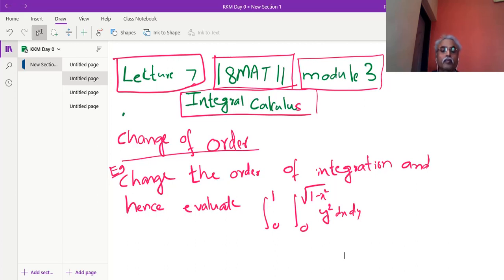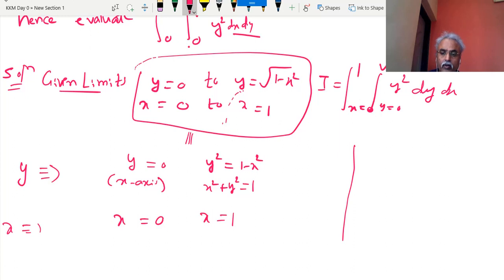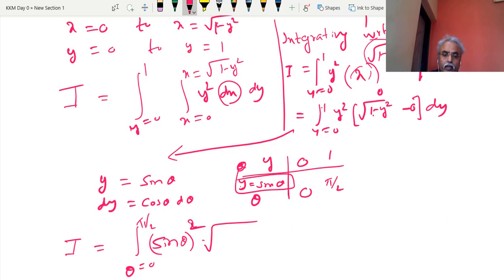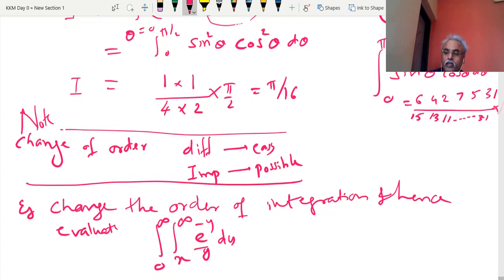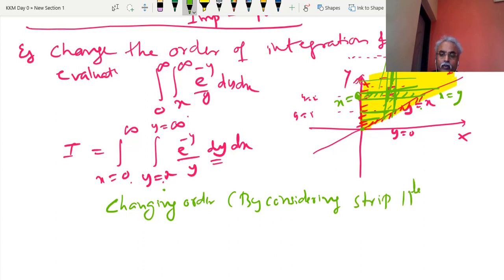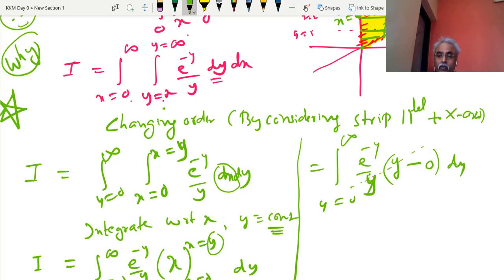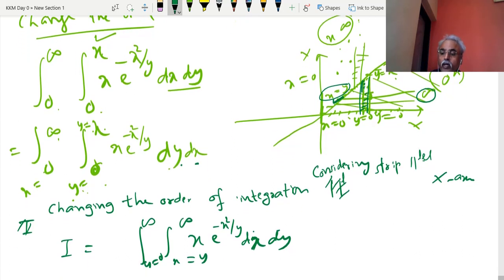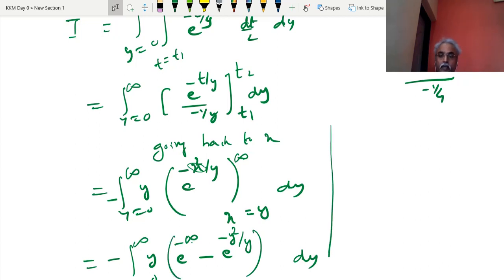Integral Calculus - Lecture -07